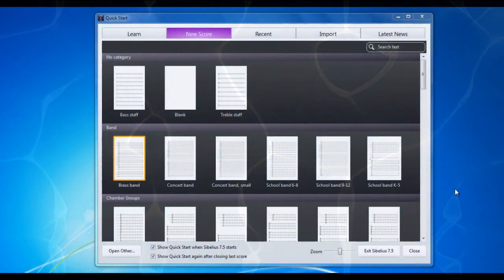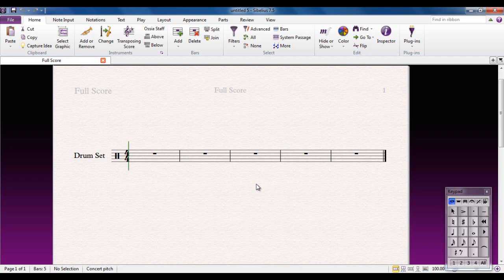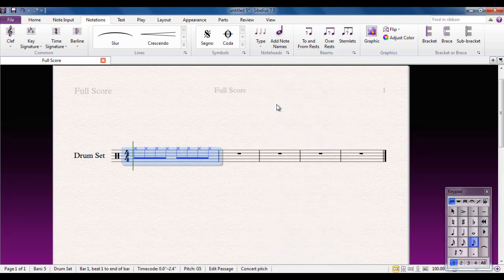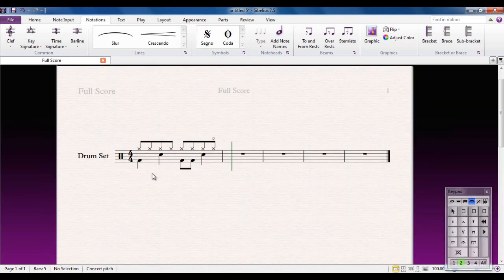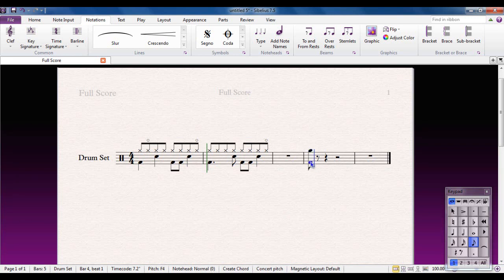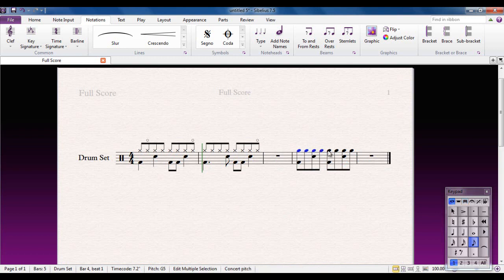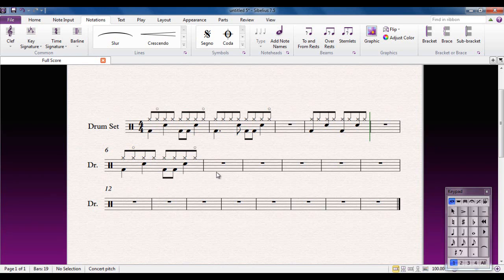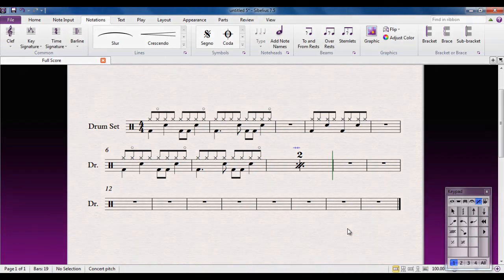Sibelius 7.5 Tutorial Series - Writing for DrumKit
Part of a series of over 40 Sibelius Tutorial Videos, created for the use of students and teachers new to Sibelius. If you aren't a drummer, writing music for kit can be a bit of a black art. This video will debunk the myth and have you creating drum charts in minutes.